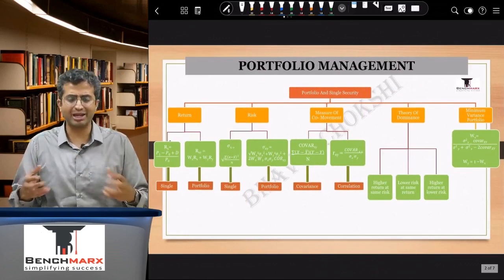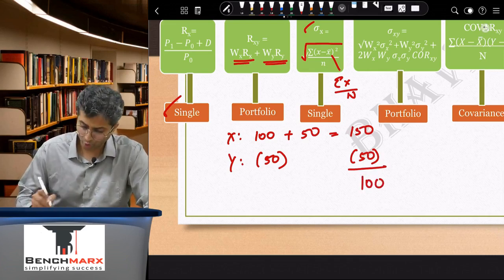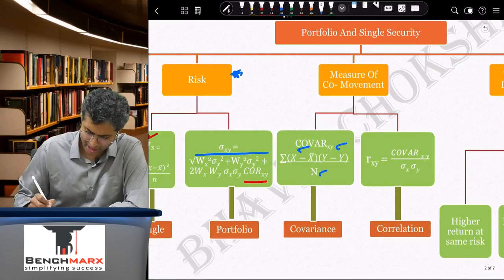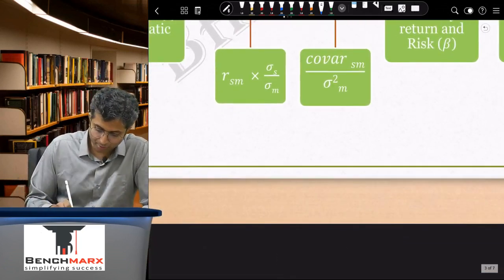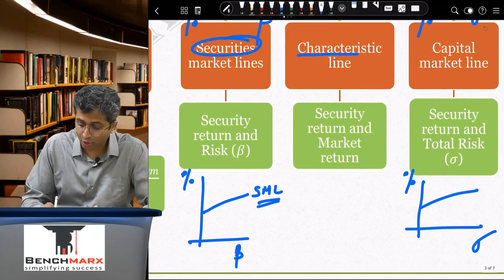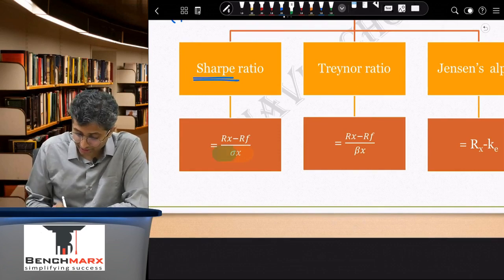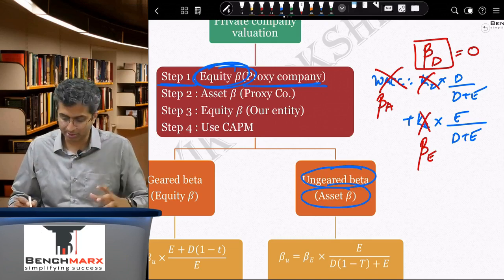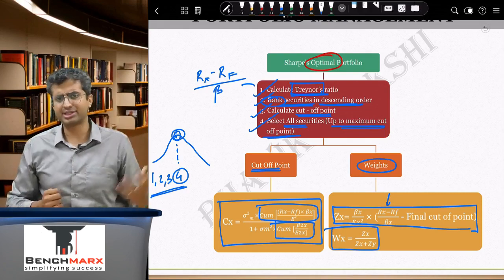FULL PORTFOLIO MANAGEMENT IN 1 HOUR | CA FINAL SFM | BHAVIK CHOKSHI